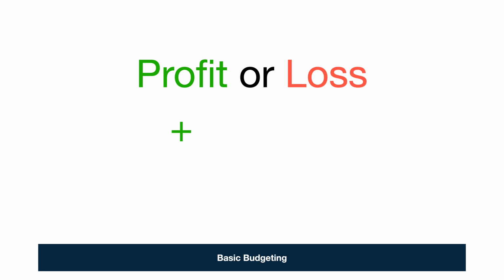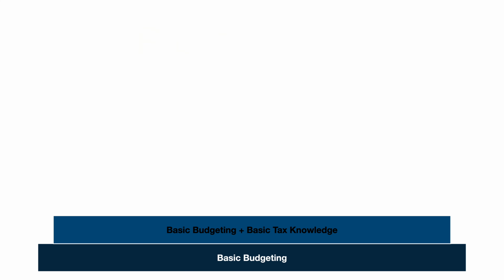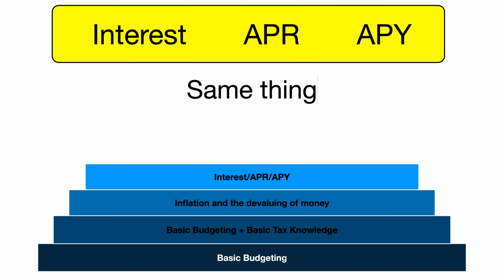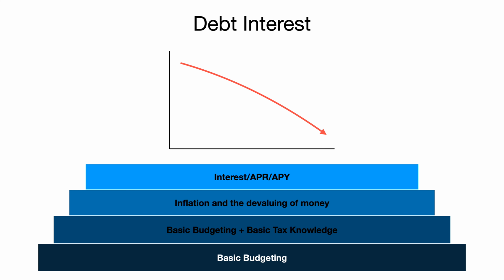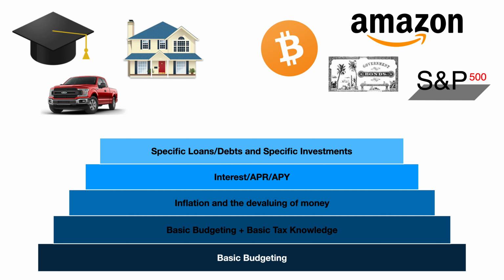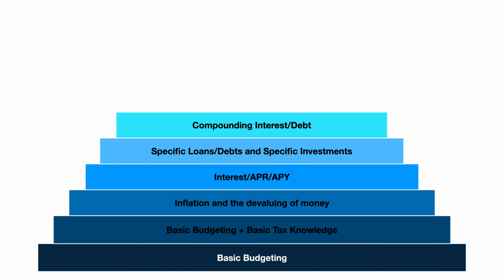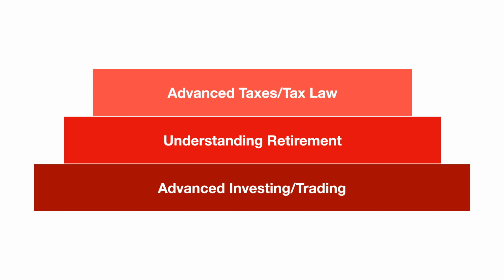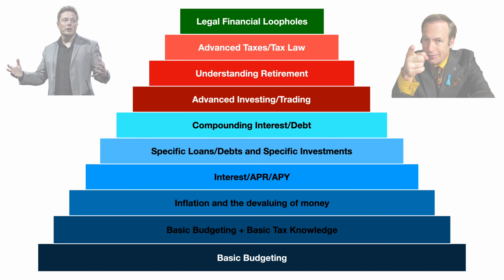Cracking the Code: Mastering the Financial Pyramid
Discover the key to financial success by mastering the financial pyramid. Learn how to climb your way to the top, starting from the bottom with basic budgeting techniques.

In this video, we'll share tips and strategies for building a strong financial foundation and making your way up the pyramid to achieve financial stability and success. Don't miss out on this valuable information that can help you reach your financial goals!